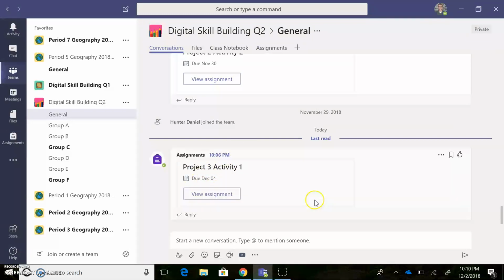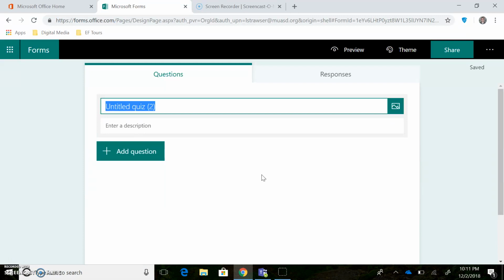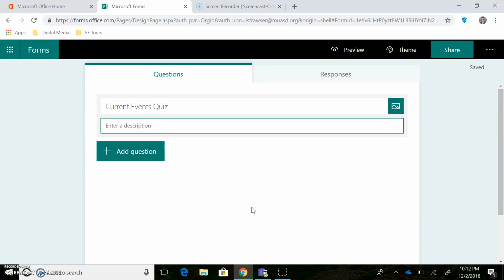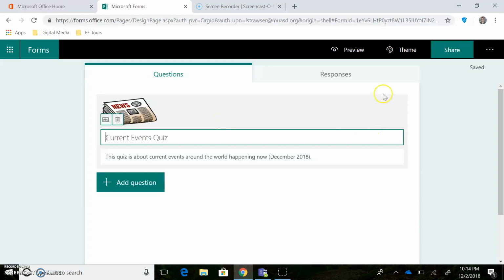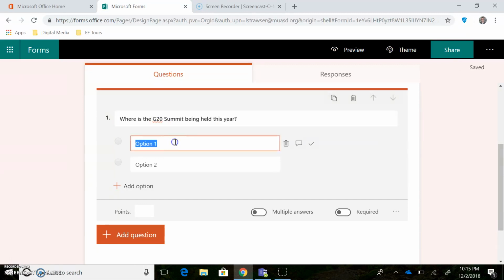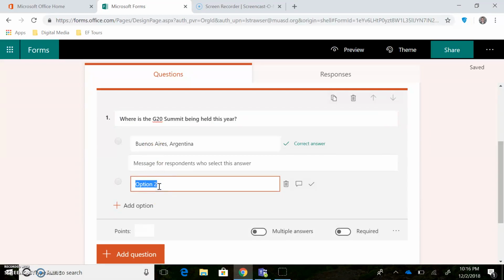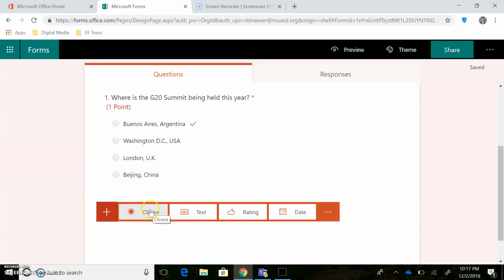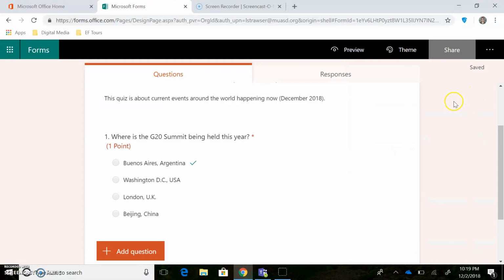Digital Skill Building: Project 3 Activity 1